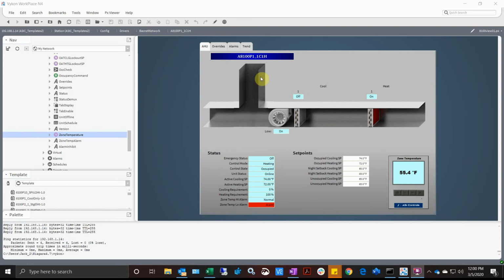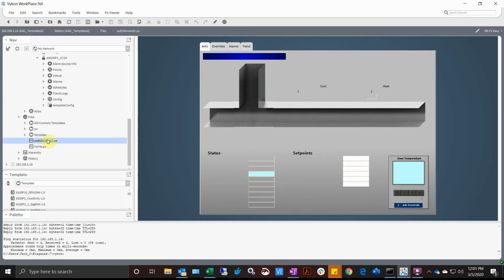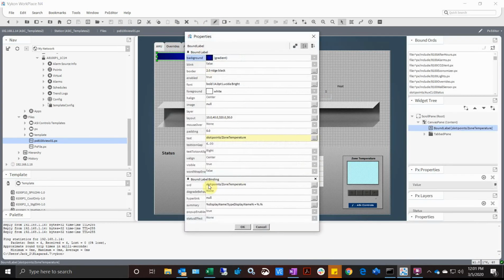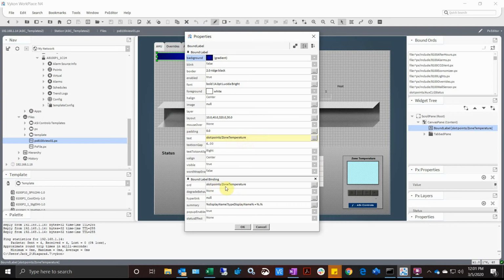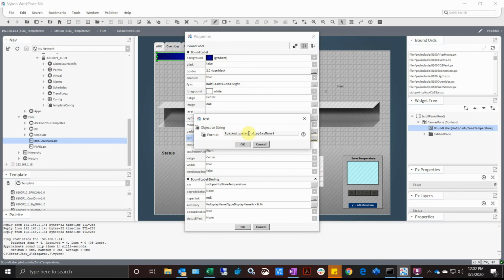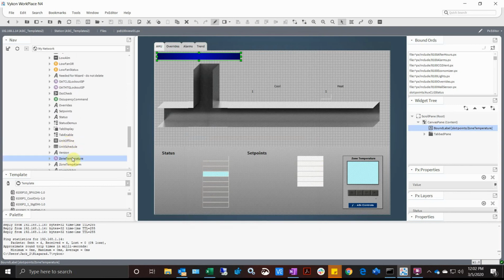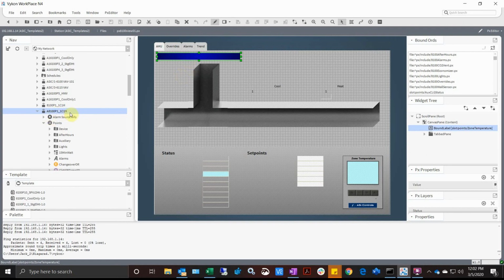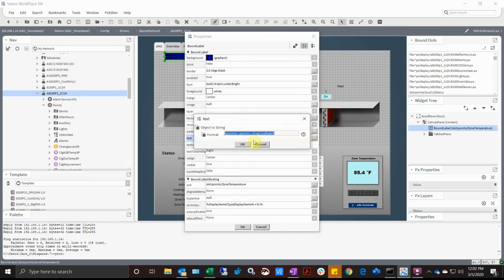N4 Relativizing a device name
How to relativize the device name on a graphic